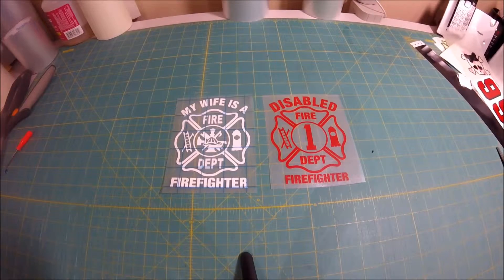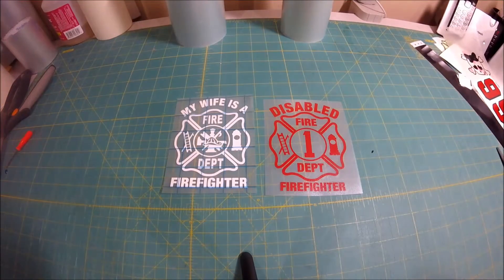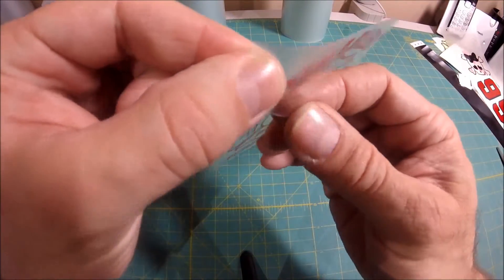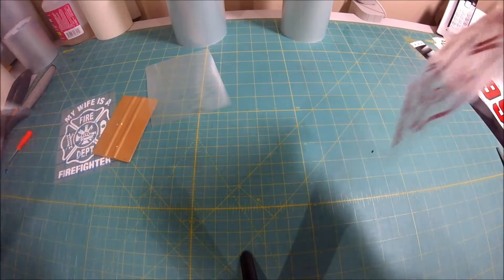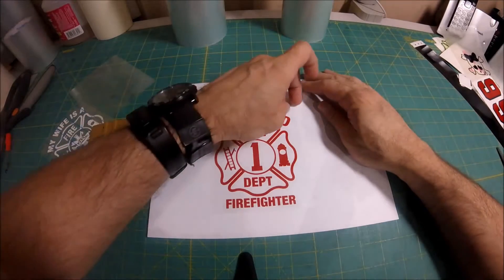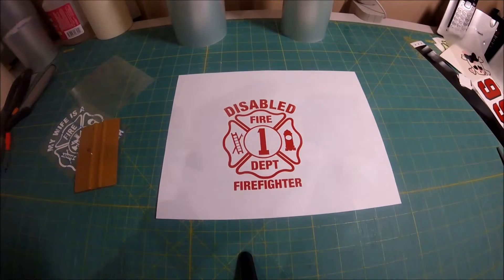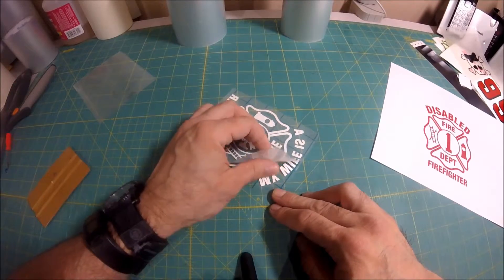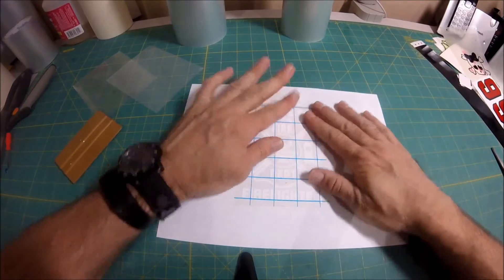Jakedesigning.com Die Cut Decal Explanation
This is a video explaining our die cut decals and their application. for all of our products.